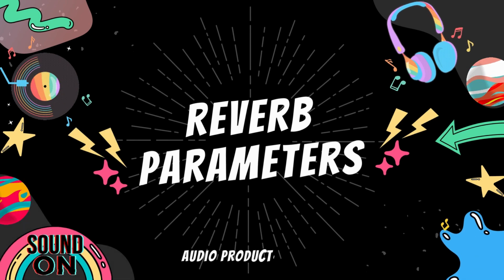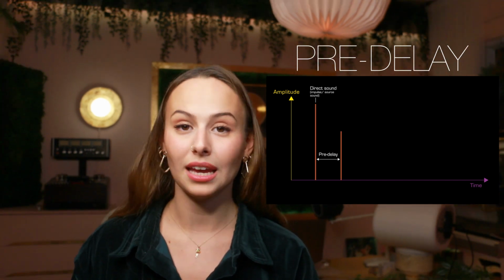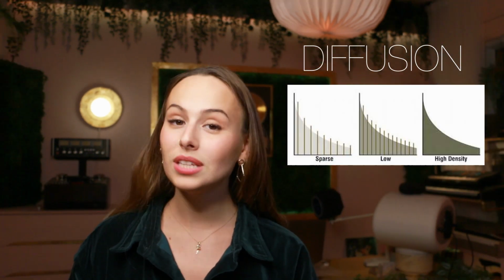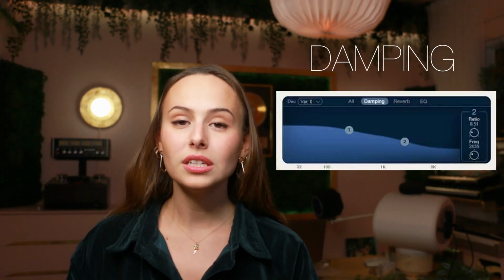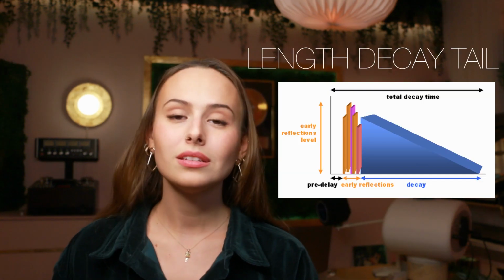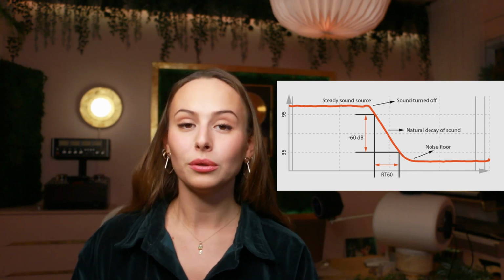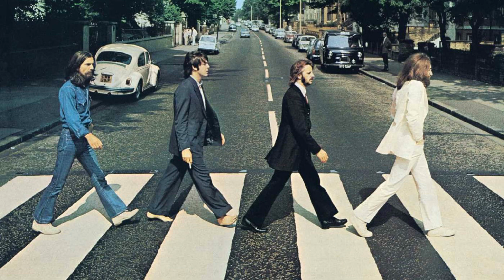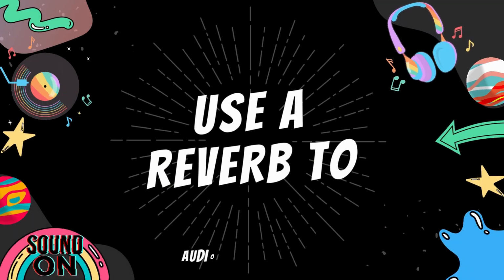WHAT IS REVERBERATION? | HOW DOES A REVERB WORK? | REVERB TYPES AND USES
Here is a comprehensive quick overview of Reverbs, reverb types, uses for reverbs, how do reverbs sound, whats a plate reverb, whats a spring reverb. how does reverberation work how. to use a reverb and when.

In 2023 there's so much info so we've made it simple. Come along with Darianna Everett (singer songwriter producer and RAC grad) for this simple video which we hope will help dispel the mysteries of reverb and get you prepped for your journey to becoming a music producer.

Recording Arts  Canada

00:00 Intro.
0:13 What is a Reverb.
0:48 Reverb Parameters.
1:38 RT60.
2:25 Types of Reverb.
3:26 Use a Reverb to.
4:23 Aesthetic Juju.
4:43 Pro Audio Experiment.
5:04 Final Thoughts.

SONGS:

Explocaciones
TBJEMMGZBXIWD3Z2

Kaleidoscope Beach
ZFFSZLSZVR9SSNN0

Deeper
EPMCGJPHKVOIH1LB

Dune Saliva
MA7FIST9BXFWQCQ2

Groovy Town
LX60DAKEF1GU567F